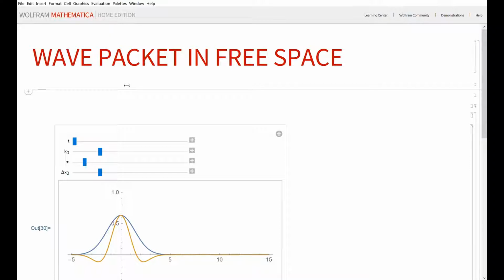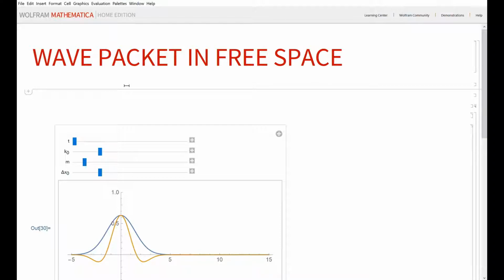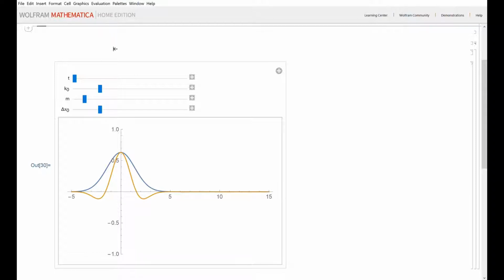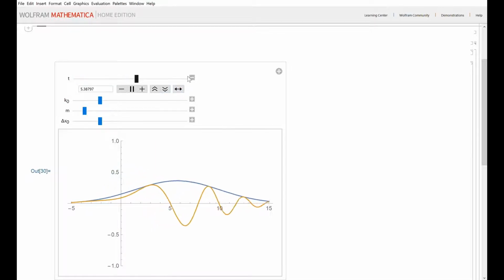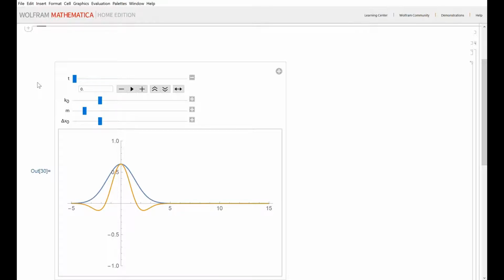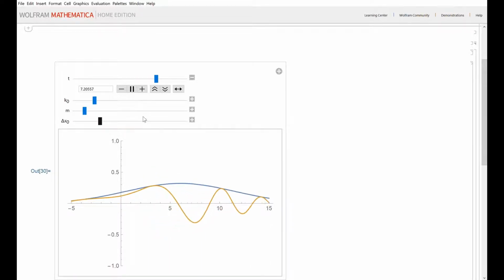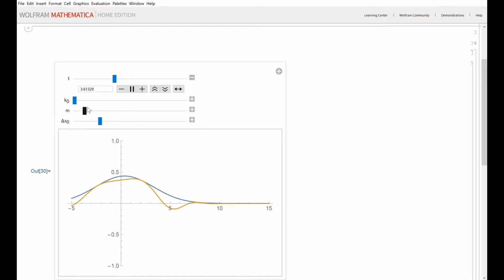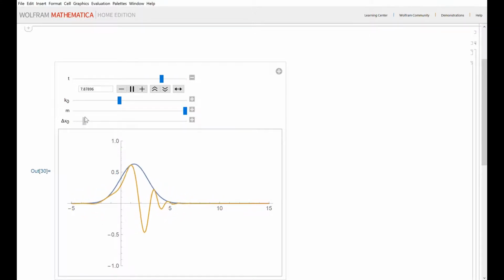Wave Packet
Wave Function of a Gaussian Wave Packet moving in Free Space.